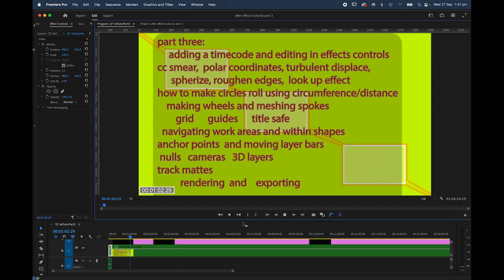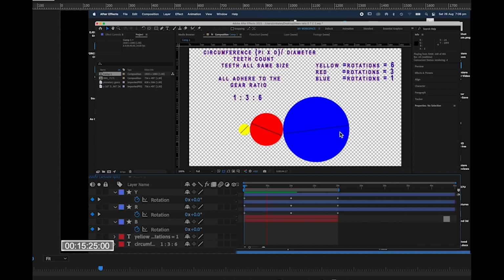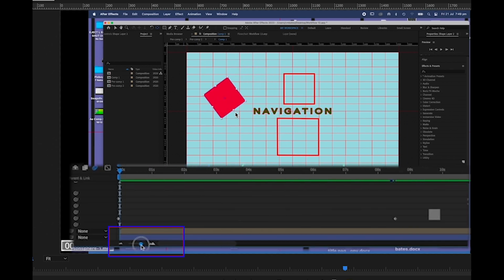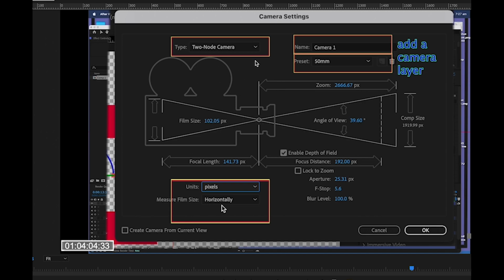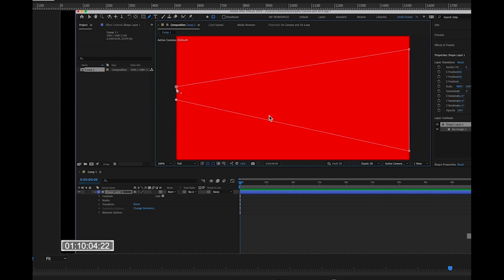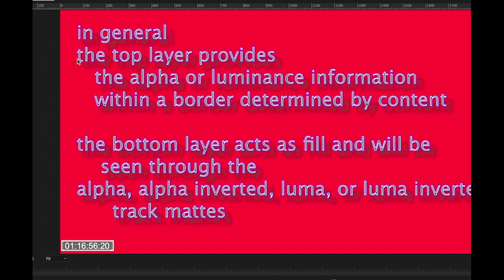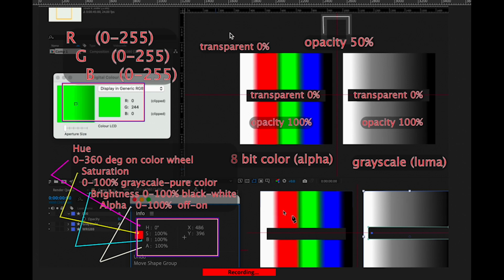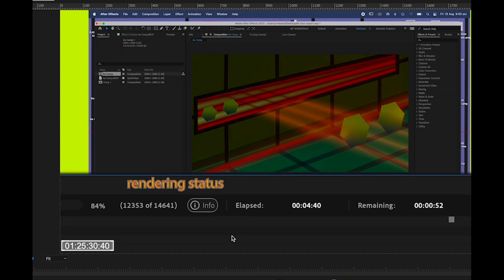After Effects Workflow Part 3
this is a comprehensive guide for using after effects part 3